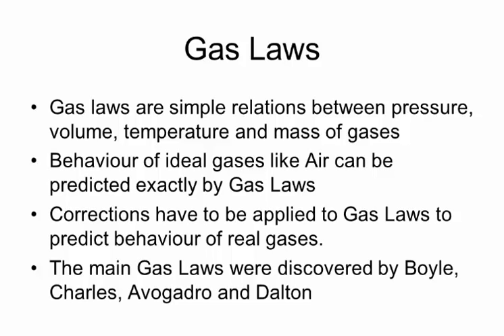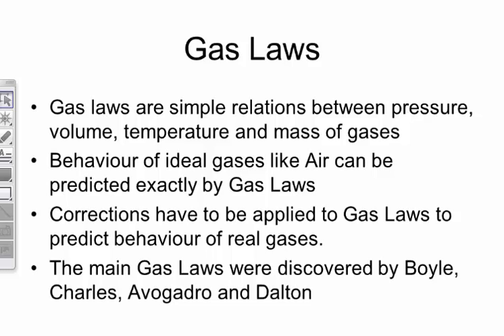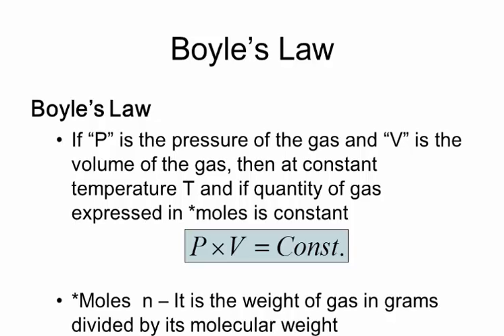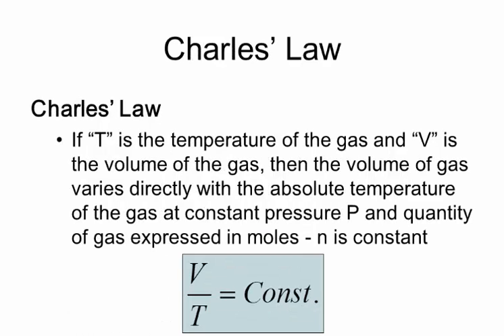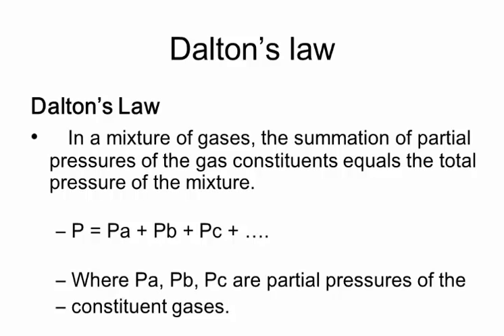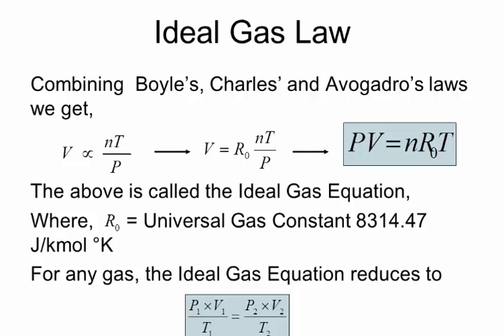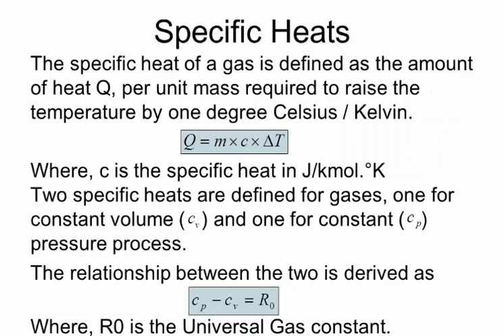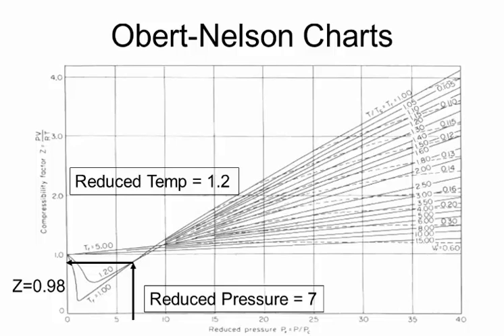Fundamentals of Thermodynamics, Compressor, and Fans - Basic laws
More details about the course coming soon...